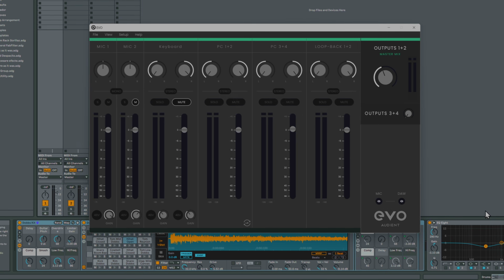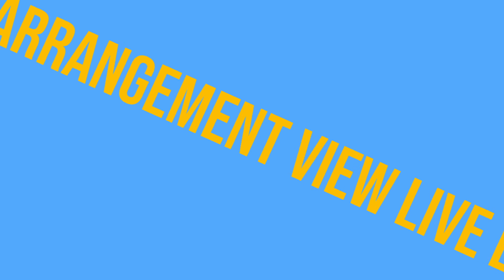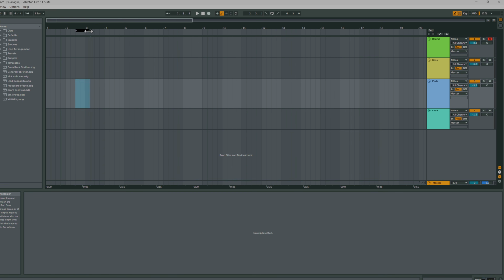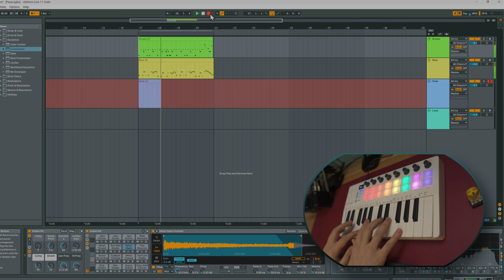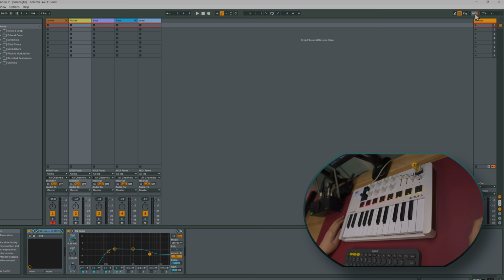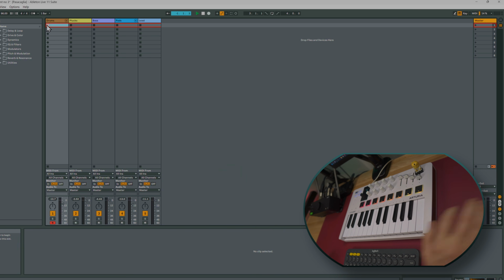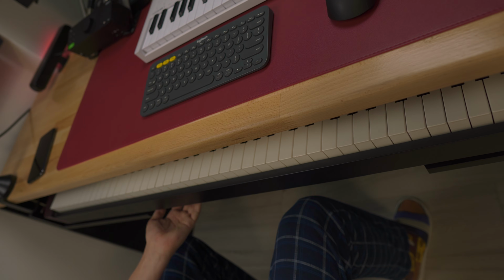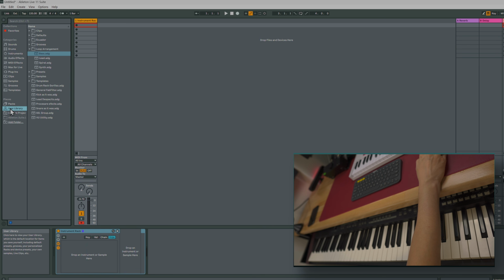4 Ways to Live Loop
This is the ultimate Live Looping tutorial i have made. I hope you like it!

M-VAVE SMK25 II
Arturia Minilab 3
Akai Mpk Mini
Novation LaunchKey

Audient Evo 4
Audient Evo 8
Audient iD 4
Audient iD 14
Focusrite Scarlet 2i2 4th Gen

Timestamps:

00:00 What to you need to Live Loop
01:29 The Arrangement View Live Loop
04:32 Default DAW Setup
07:02 User Setup
08:57 The Dub Button